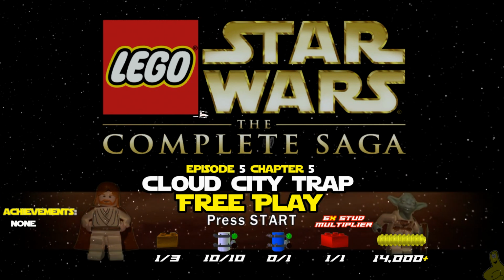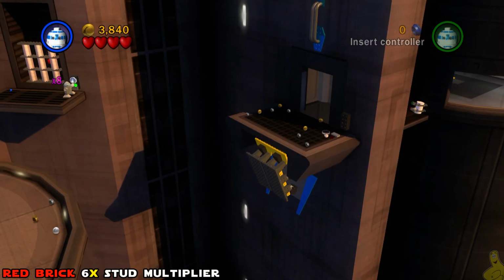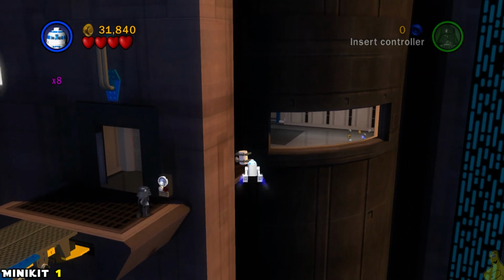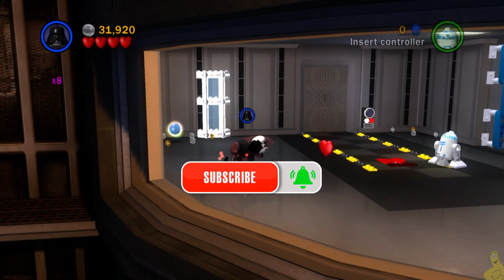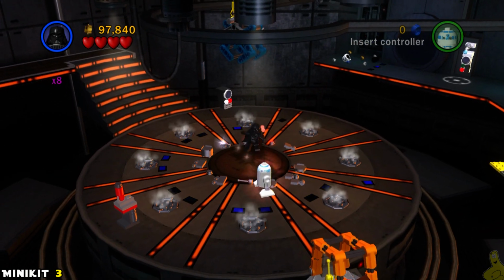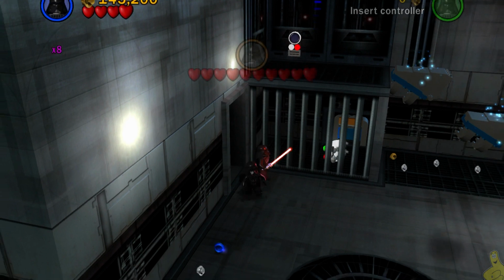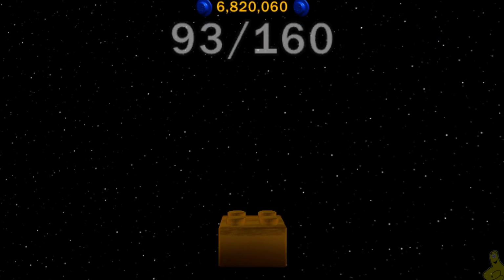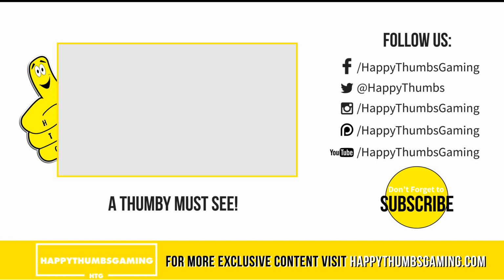Lego Star Wars TCS: Ep 5 Chap 5 / Cloud City Trap FREE PLAY (All Collectibles) - HTG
Lego Star Wars The Complete Saga Episode 5 Chapter 5 / Cloud City Trap FREE PLAY. In Episode 5 Chapter 5 / Cloud City Trap FREE PLAY we cover all 10 Minikits and the Red Brick (6x Stud Multiplier). Now that all 36 STORY levels have been completed, all 36 Lego Star Wars FREE PLAY videos are now unlocked and ready for us to chase down the collectibles. Each Chapter needs to be played multiple times to get the 100% in Lego Star Wars TCS. We will showcase each level and where all of the collectibles are as we journey through all 36 levels of Lego Star Wars The Complete Saga. Once we complete the FREE PLAY for Lego SW TCS, we will take on the Challenges for Blue Minikits and Super Stories! Any left over Achievements for Lego Star Wars TCS, will be dealt with then!

Our Lego Star Wars TCS Cloud City Trap Quick Links for Collectibles:
Red Brick (6x Stud Multiplier):  00:41
Minikit 1:  01:33
Minikit 2:  02:50
Minikit 3:  04:08
Minikit 4:  05:47
Minikit 5:  06:12
Minikit 6:  08:37
Minikit 7:  09:04
Minikit 8:  09:38
Minikit 9:  10:04
Minikit 10:  10:29

►Trophy/Achievement earned in this video:
No Achievements

►About HappyThumbsGaming◄
The HappyThumbsGaming YouTube Channel is a game channel that is Family Friendly and fun for all ages! Our Gameplay and commentary are both set up for gamers of all ages and our games do vary but seem to always return to LEGO based games. We do have plans to do more genres/types of games in 2020 and are always wanting requests from you guys! Please let us know what games or things you would like to see happen here on our YouTube channel or on our website. Thanks as always for your support and welcome if you are new to our channel! BooYaKaShouw!!

- HappyThumbsGaming